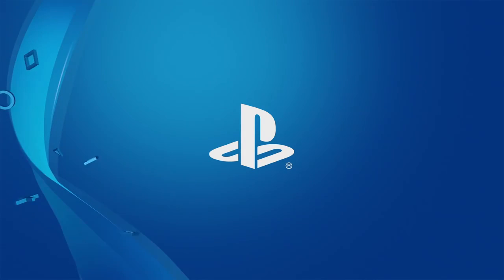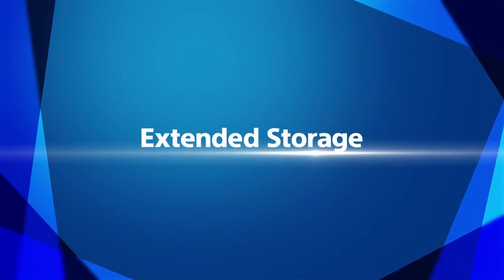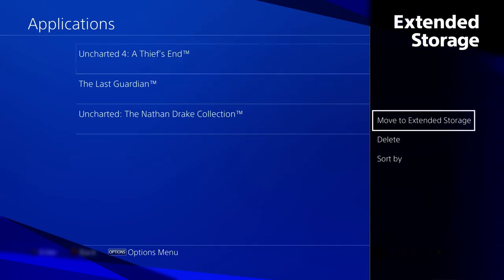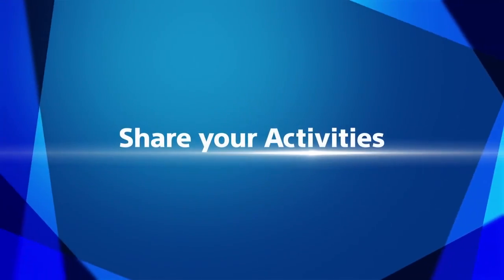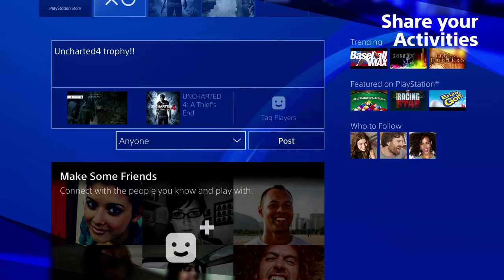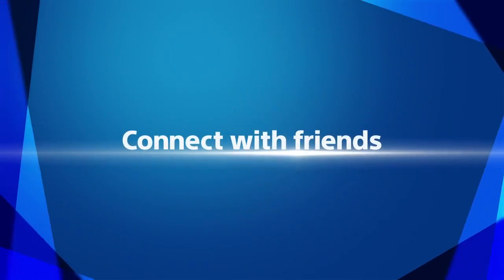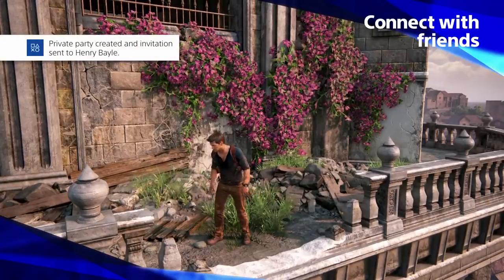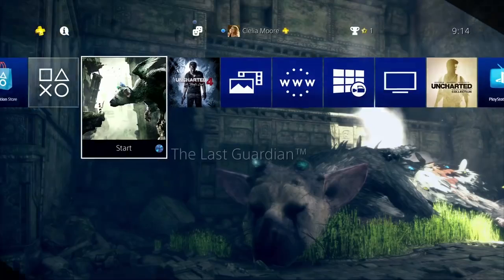System Software 4.50 PS4 Sony PlayStation India update